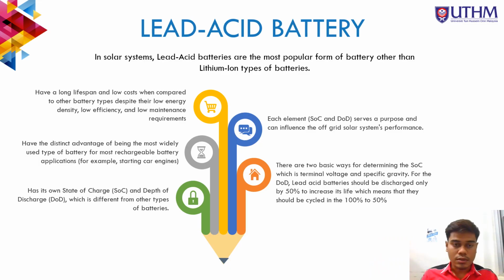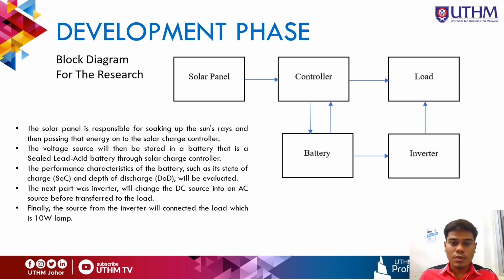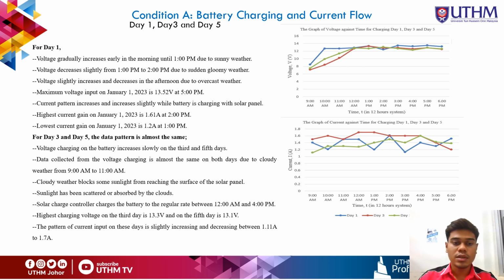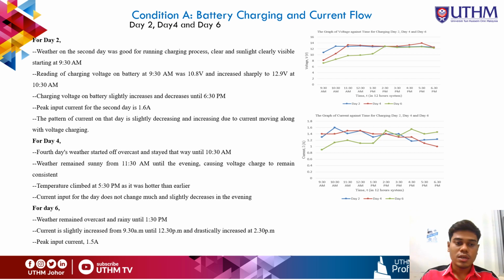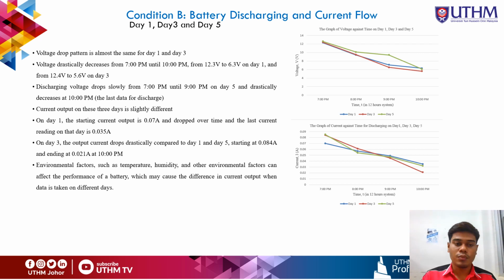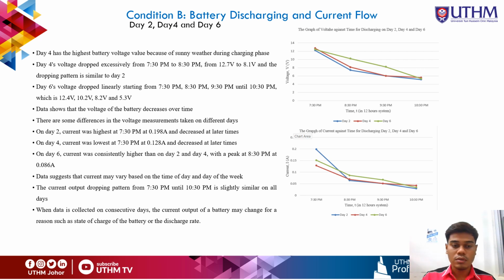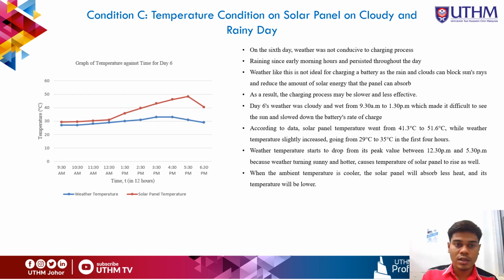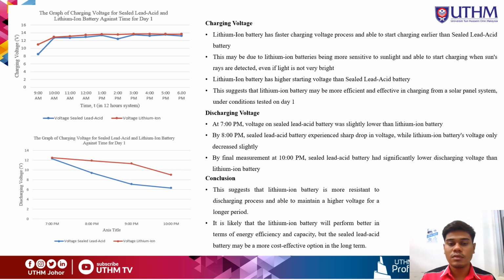BNE_Mohammad Amirul Amin Bin Kamian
Performance of Lead-Acid Battery for Off-Grid Solar System

Analyze the properties and capabilities of SOC, DOD, charge and discharge of "lead acid" type batteries when used in the Solar System to compare with batteries from other types that are also used in the Solar System.

PSMFTKSem1_2022/2023